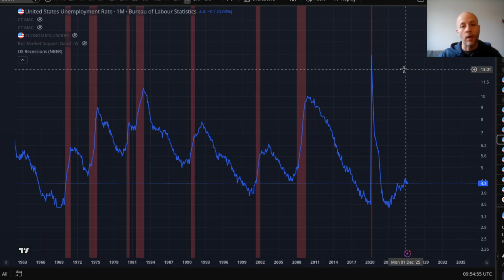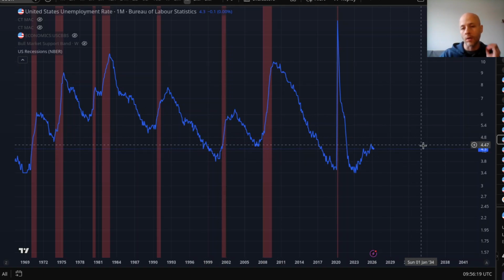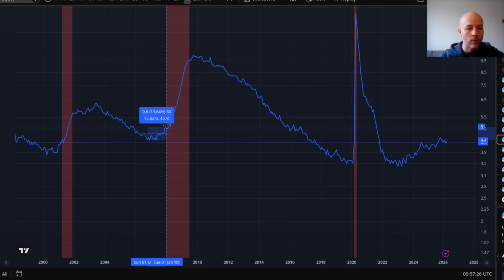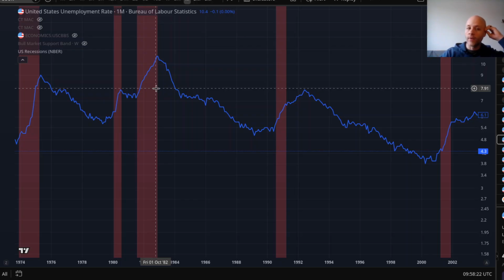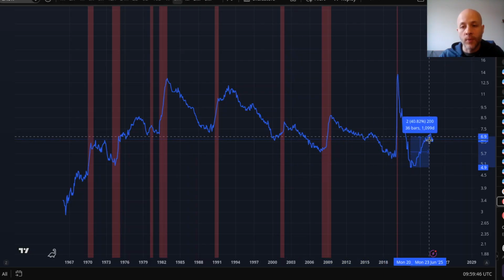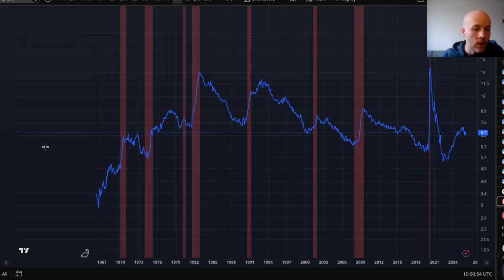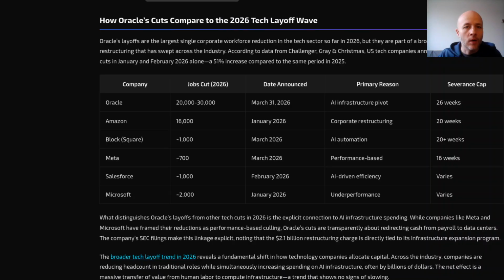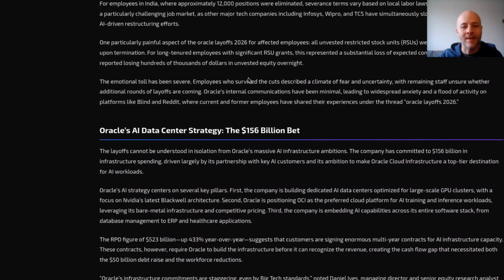More Layoff Are Announced! Is a Recession on the Horizon?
On this channel—No Ivory Tower Economics (NITE Economics)—I share my personal thoughts, opinions, and independent research into investment markets. Topics may include Bitcoin, financial markets, and broader economic discussions.

Always do your own research and consult with a qualified professional financial advisor before making any investment decisions. Investing involves risk, and past performance is not indicative of future results.